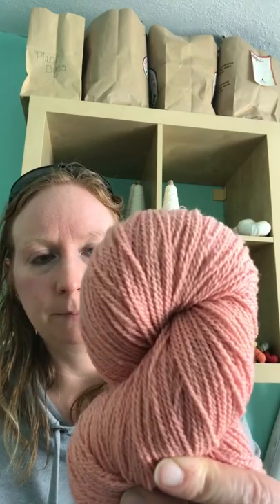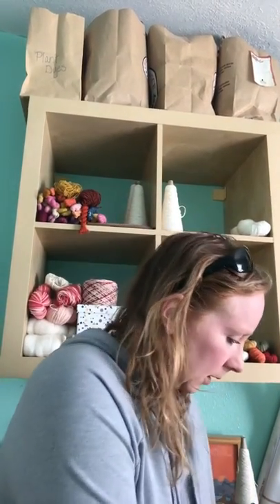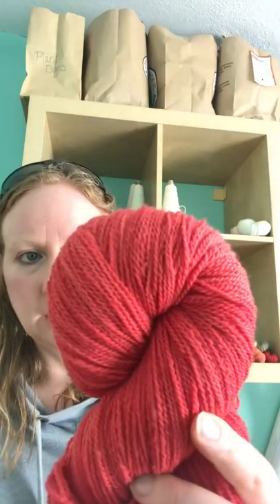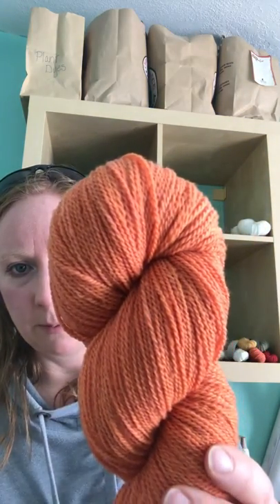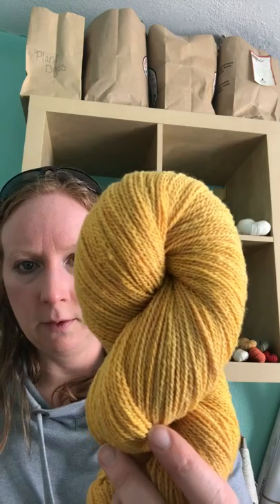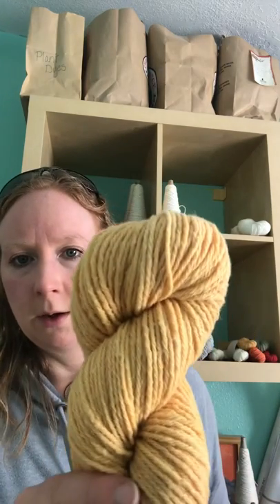Naturally Dyed Yarn 40% Off Sale - Cozy Winter Collection Clearance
Sign up to be the first to shop when my new collection goes live!